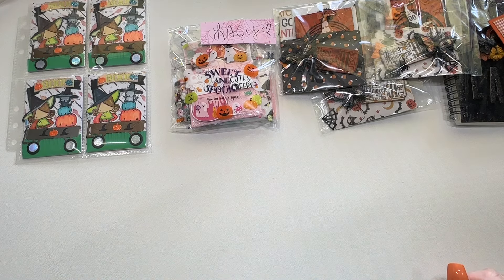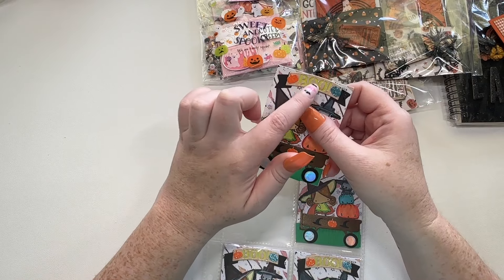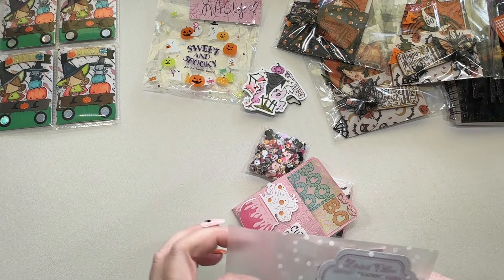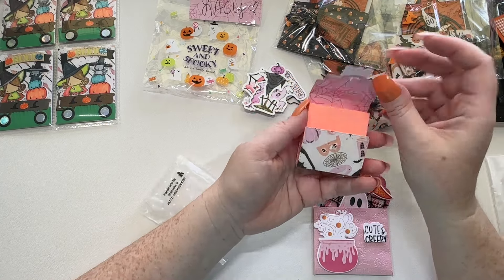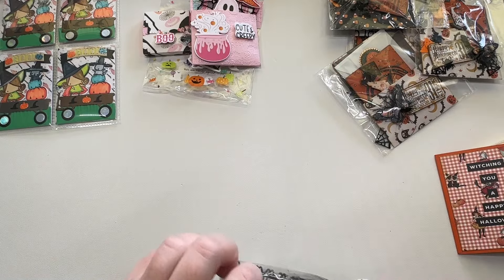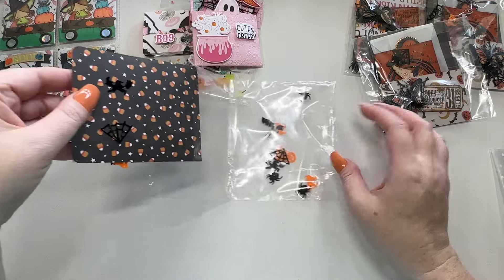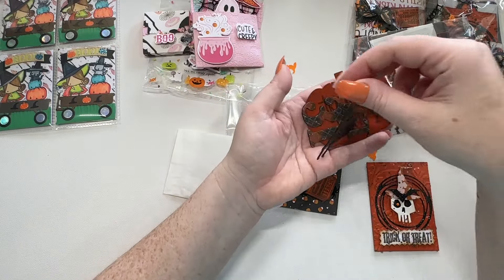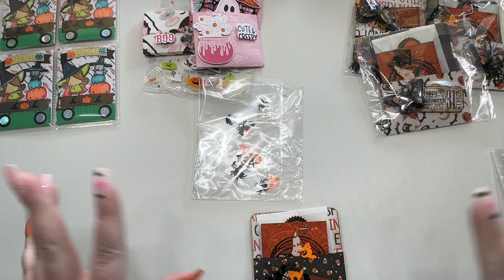Halloween ATC Card Swap Reveal # 27, 28 & 29